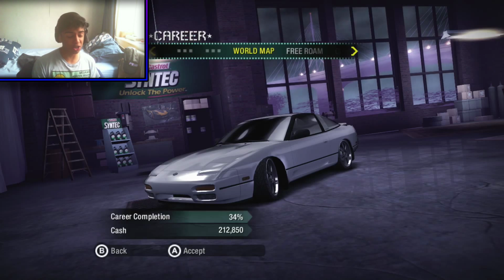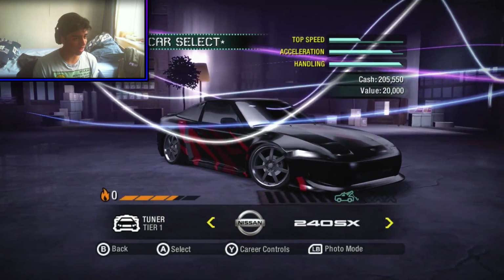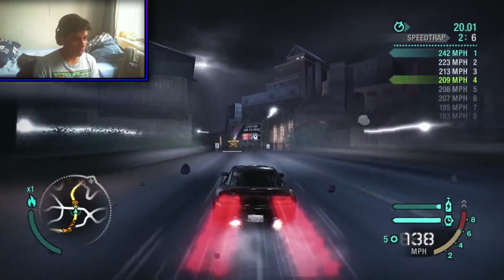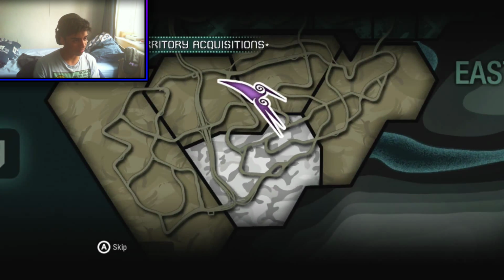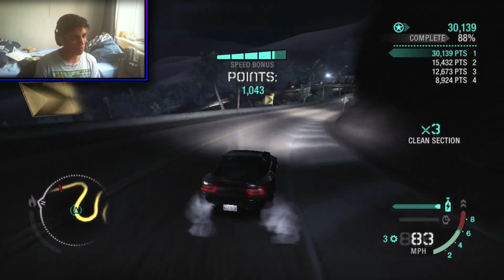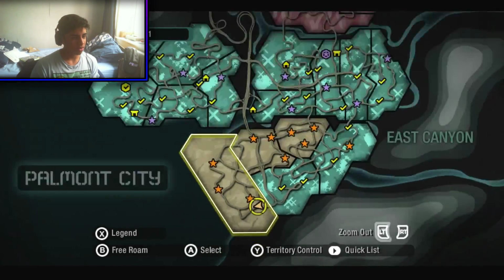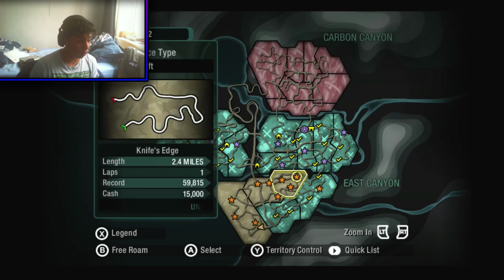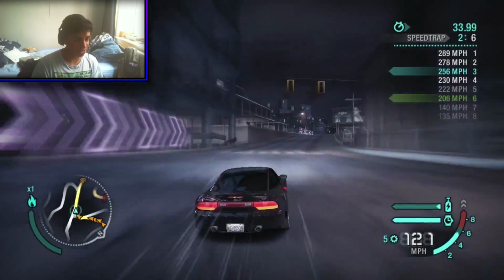Need for Speed Carbon - #8 - Angie's 21st Street Racists .. xD (Let's Play)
What do you record with ? : Elgato Game Capture HD
What do you edit with ? : Adobe Premier Pro / Final Cut Pro X
What do you stream with ? : xSplit or OBS
Anymore questions ? Ask them in the comment section !

What is up guys,I would really appreciate if you could donate to the channel, this and all money would be used to further increase the quality of my videos through equipment such as monitors and GPU's etc, a donation is much appreciated :) every little helps Gravez - Twitter - Insta - Facebook - Google+